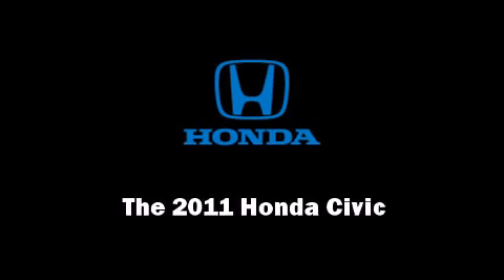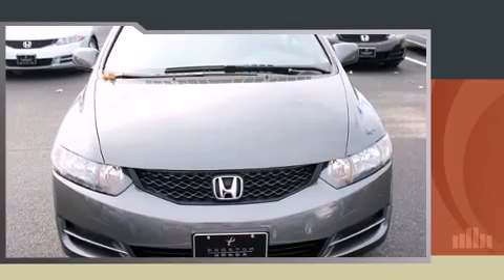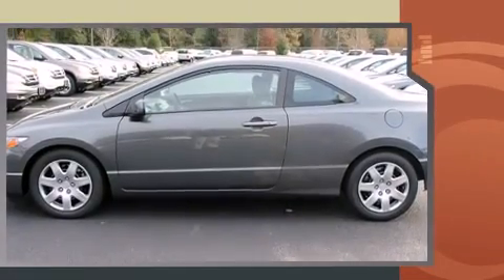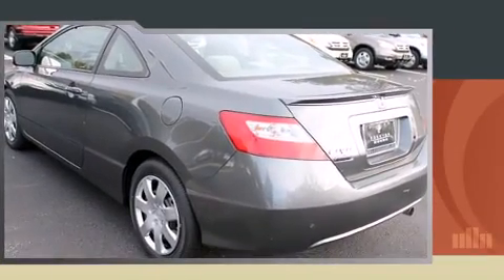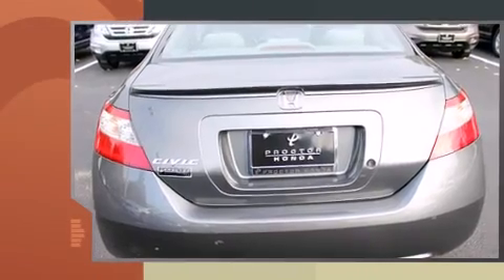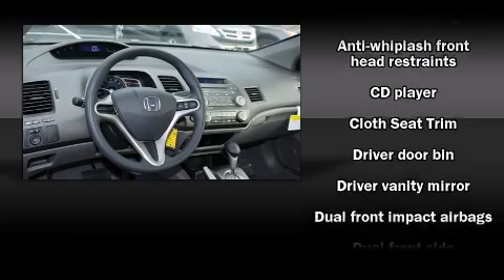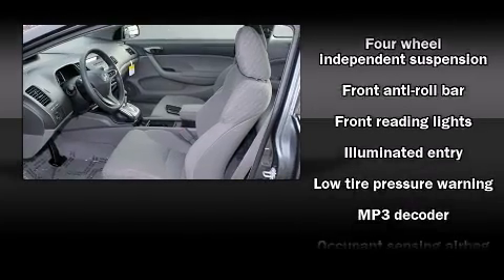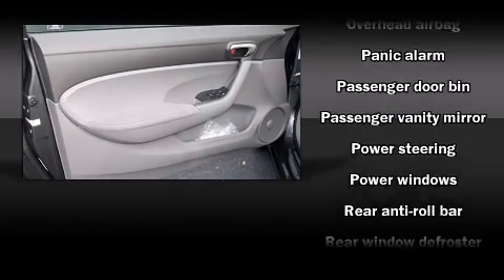2011 Honda Civic LX in Tallahassee, FL 32304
Oustanding design defines the 2011 Honda Civic. This 2 door, 5 passenger coupe offers the latest in technological innovation and style. Honda made sure to keep road-handling and sportiness at the top of it's priority list. Smooth gearshifts are achieved thanks to the efficient 4 cylinder engine, providing a spirited, yet composed ride and drive. Honda prioritized comfort and style by including: 1-touch window functionality, a tachometer, front bucket seats, telescoping steering wheel, power windows, remote keyless entry, and air conditioning. You and your passengers will enjoy the stereo system, which includes a CD player with MP3 capability, and 6 well positioned speakers. Side curtain airbags deploy in extreme circumstances, shielding you and your passengers from collision forces. We offer competitive pricing, and the area's best shopping experience. Stop by our dealership or give us a call for more information.